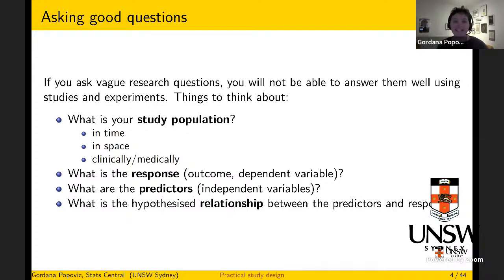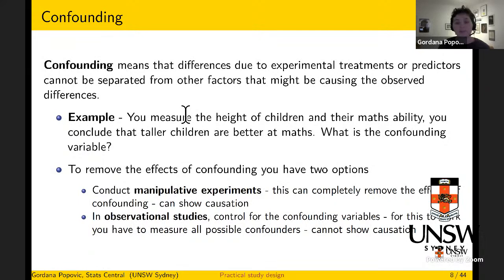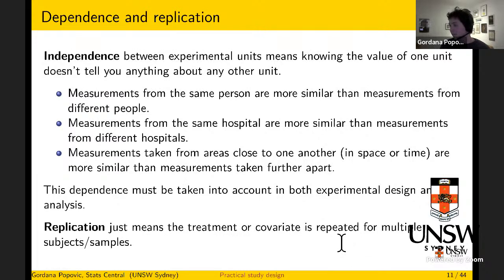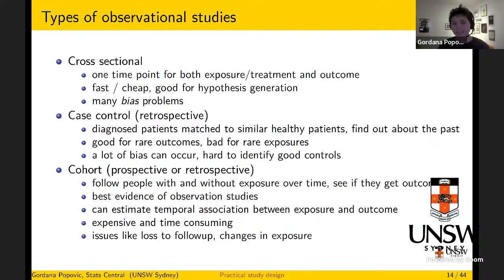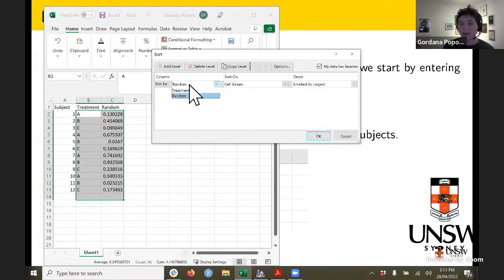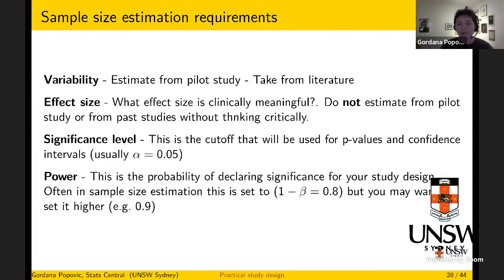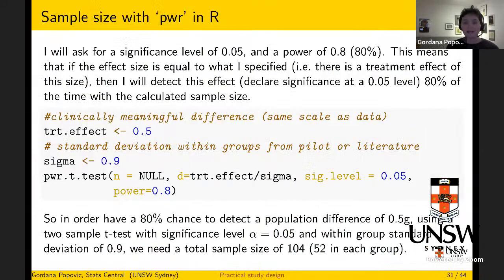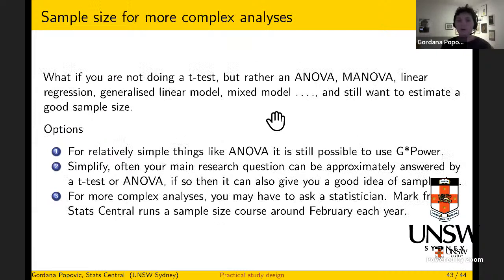Practical Study Design - Gordana Popovic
Good study design is crucial for answering your research questions. No amount of post processing or statistical expertise can compensate for poor or inadequate study design. I will review basic concepts like confounding, controls and randomization; show you how to estimate an appropriate sample size for your question; talk about how to conduct good observational studies; and describe how to use blocking in your study design, so that you can get more power with a smaller sample size.